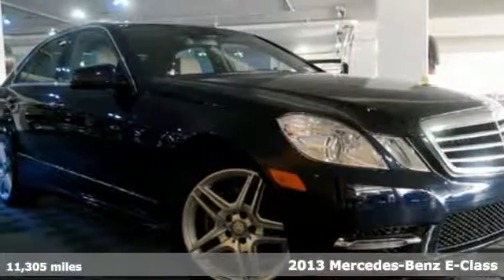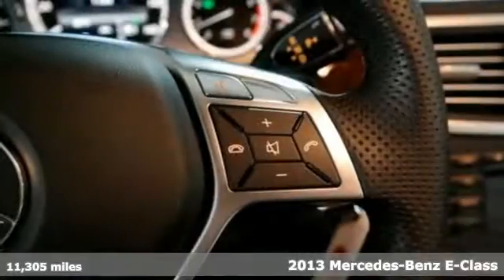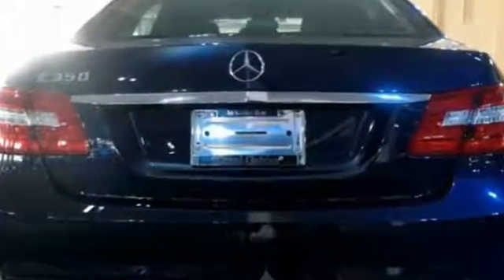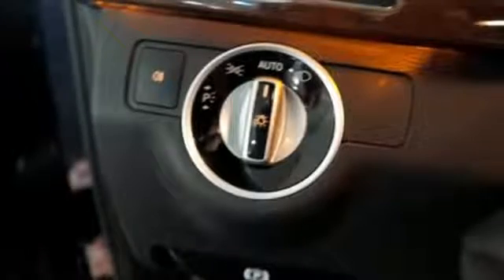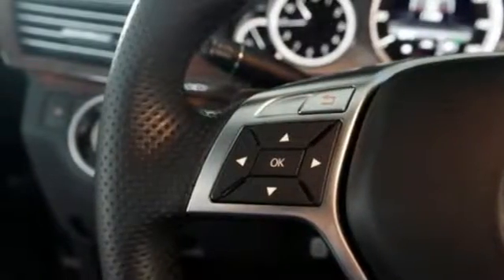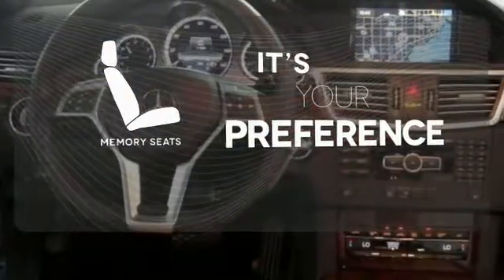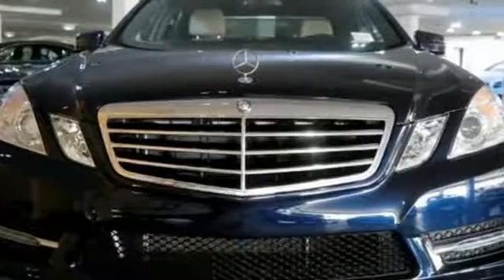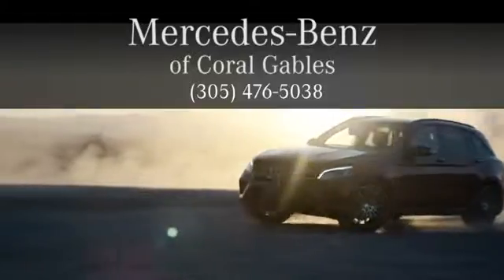Certified 2013 Mercedes-Benz E-Class Miami FL Coral Gables, FL S7134 - SOLD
Year: 2013
Make: Mercedes-Benz
Model: E-Class
Engine: 6 Cyl. 3.5L
Transmission: Automatic
Color: Lunar Blue Metallic
Interior: Beige
Mileage: 11305
Stock #: S7134
VIN: WDDHF5KBXDA739864
Certified Pre-Owned. 2013 E350 with Premium 1 Package, COMMAND Navigation, Backup Camera, 18 AMG Twin 5-Spoke Wheels, Sport Package with Sport Body Styling, Keyless-GO, Lane Keeping Assist, Blind Spot Assist. Low miles.

Address:
300 Almeria Avenue